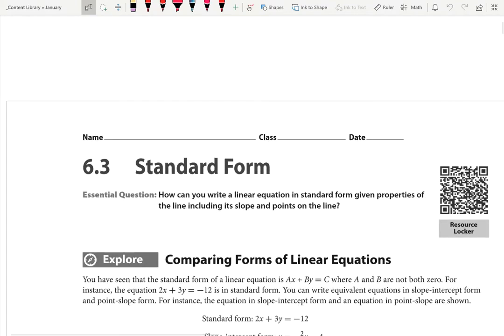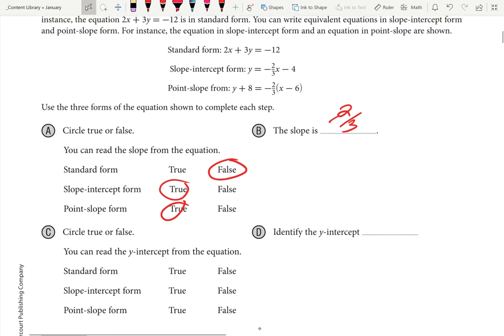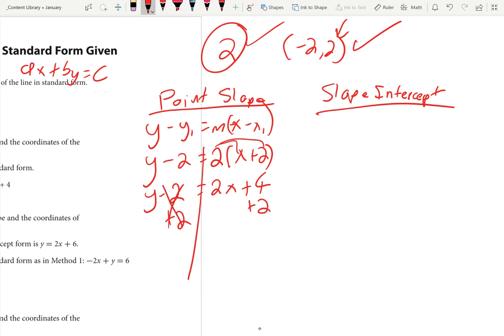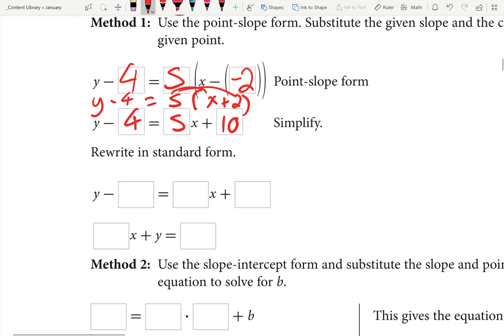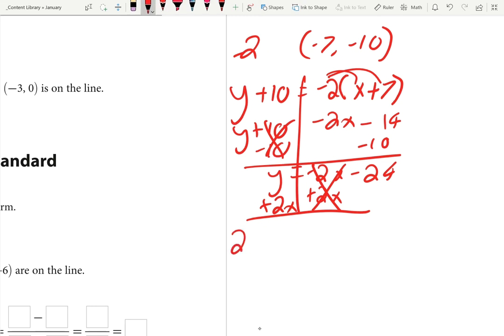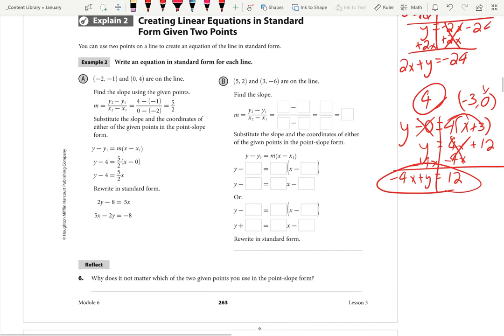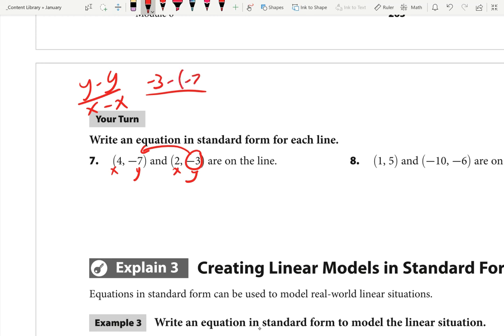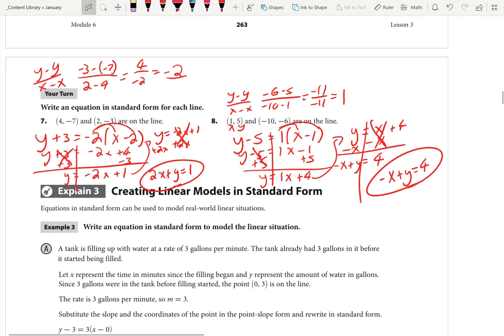Algebra 1 Section 6.3 Standard Form